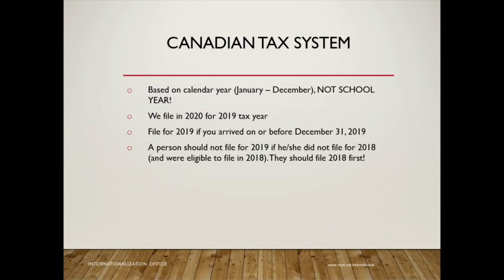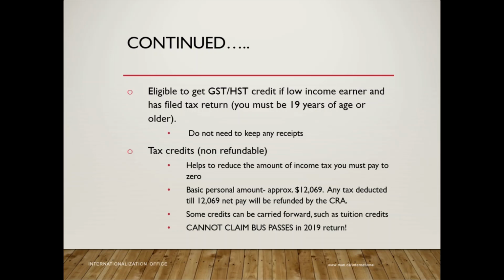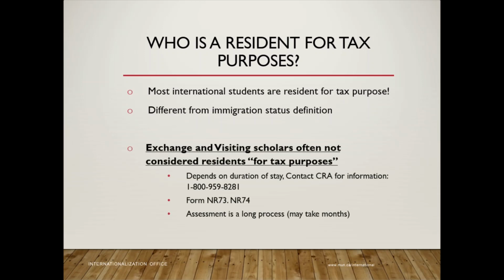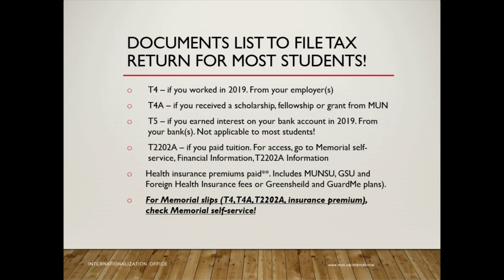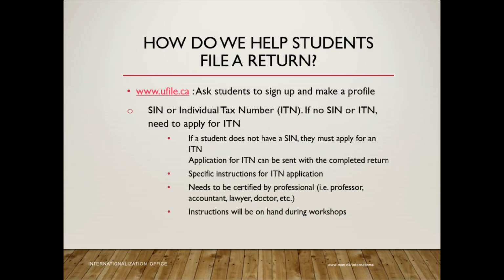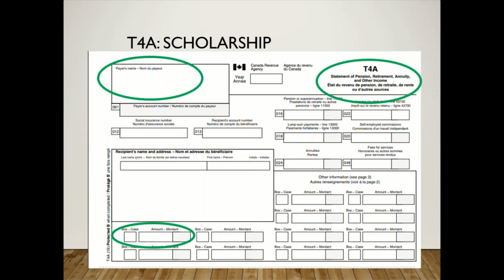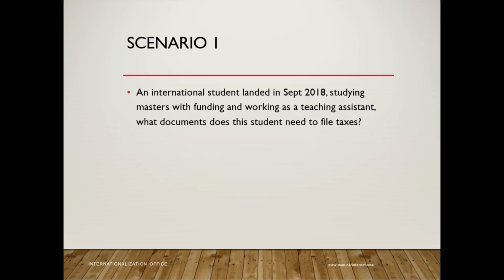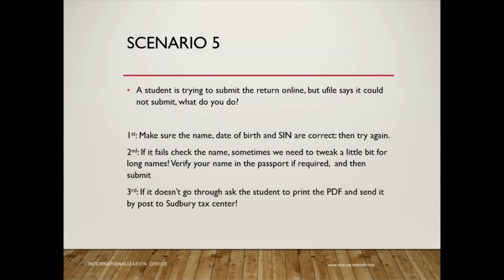MUN IO Tax Video 1: Understanding Canadian Tax System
This video covers the basics of Canadian Tax system helping international students understand the framework of Tax system in Canada. This video also covers why an international student should file taxes and what documents they will need to file their taxes. Few tax scenarios/profiles have been listed in this video to provide new tax filers an idea of what documents to look for if they fall in either of that scenario/s. The parameter explained here are limited and can be used to file tax in Canada.

Time Stamp:
01:00 Basics of Canadian Tax system
03:05 Type of Taxes
09:19 Who is resident for tax purposes?
10:14 Why complete a Tax Return?
13:40 What documents do you need to file your taxes?
20:50 General (basic) student profile with sample tax forms
26:30 Different student scenarios/profiles